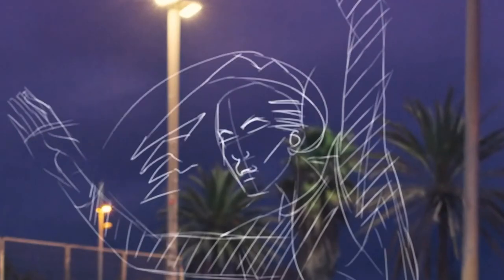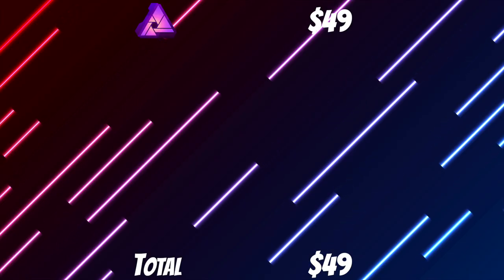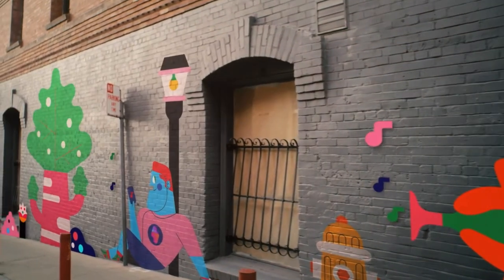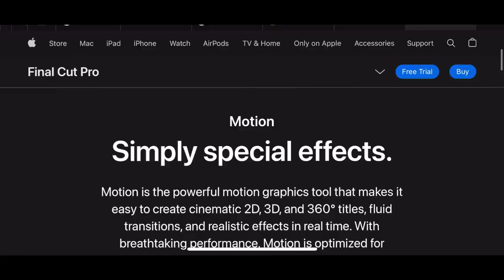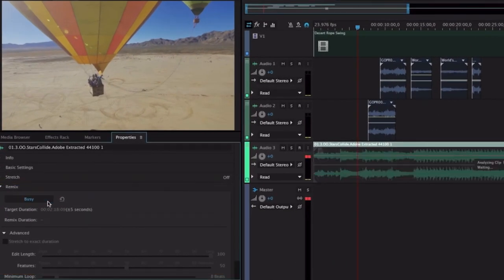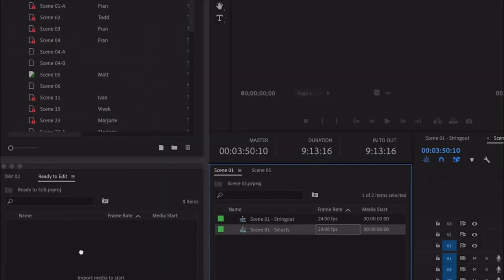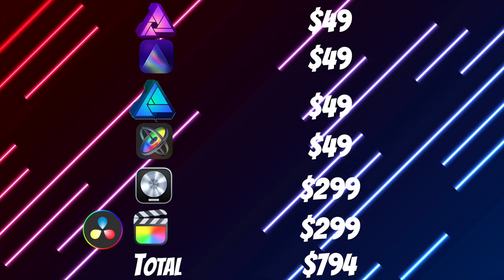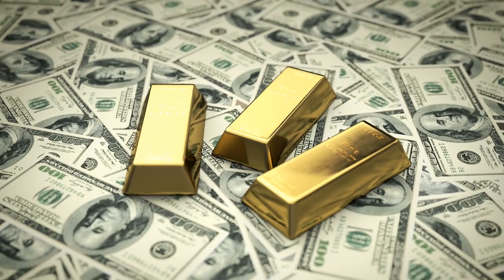Best Adobe Creative Cloud Alternatives For Content Creators in 2022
If you are paying for Adobe's Creative Cloud Suite, you are literally wasting your money. Here are 6 Non-Adobe Apps For Creating YouTuber Videos in 2022.

//CAMERA GEAR USED:
○ My camera
○ My most used lens
○ My blurry background lens
○ SD card
○ Daily tripod
○ Studio lights